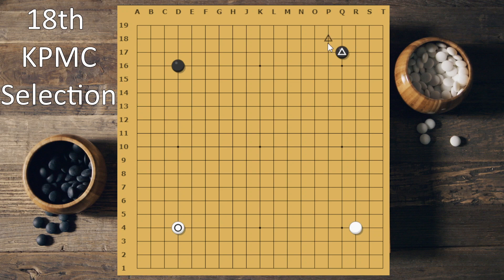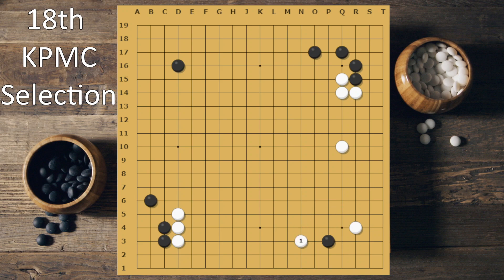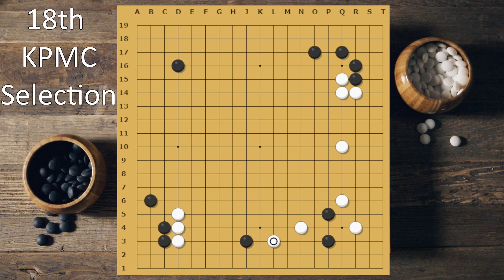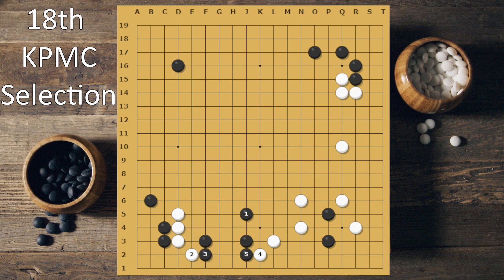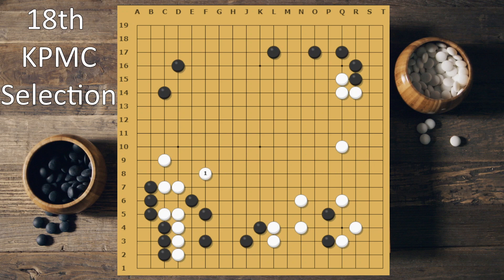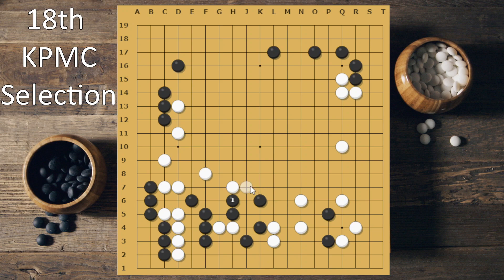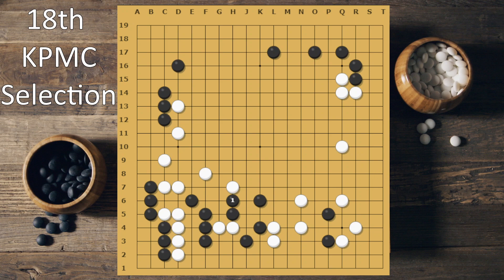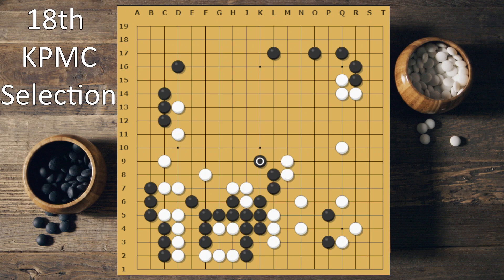18th KPMC Indian Selection Match 2 & 3 Review